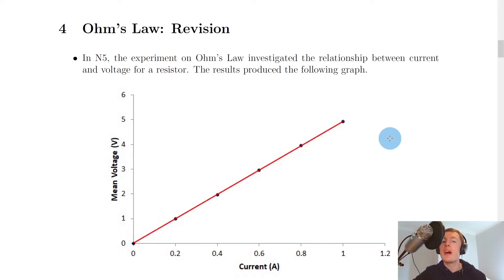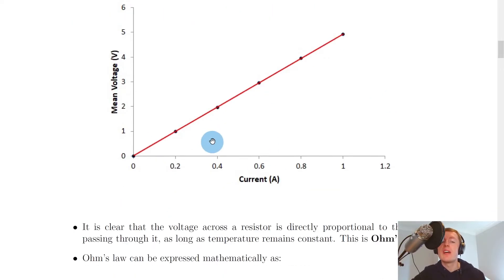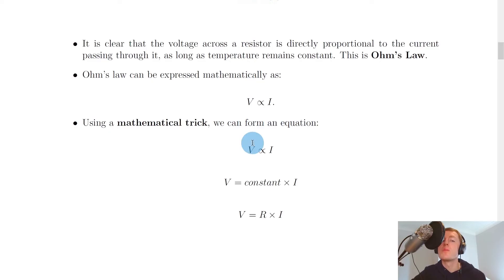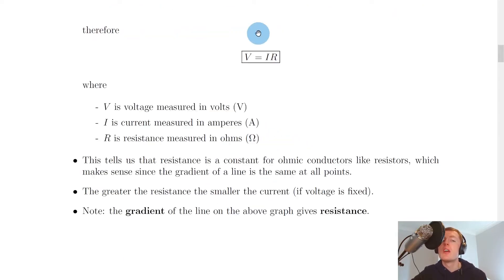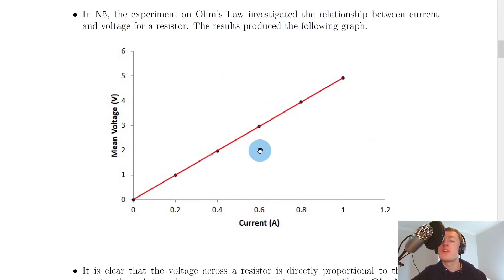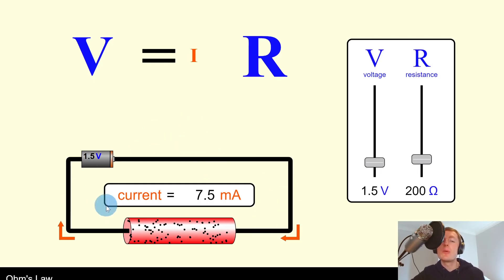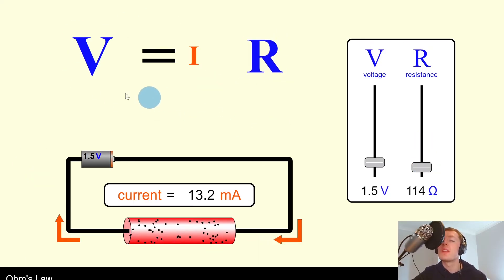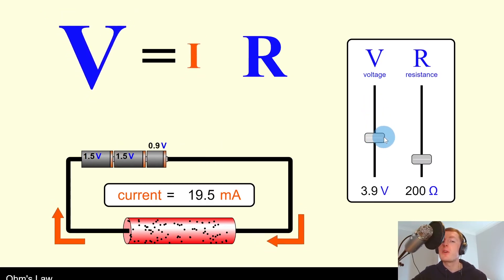Higher Physics | Electricity | Ohm's Law | THEORY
A brief overview of Ohm's law from the Electricity topic in the Higher Physics course. Specifically, we look at how the experiment on Ohm's law can lead to a relationship between voltage, current and resistance.